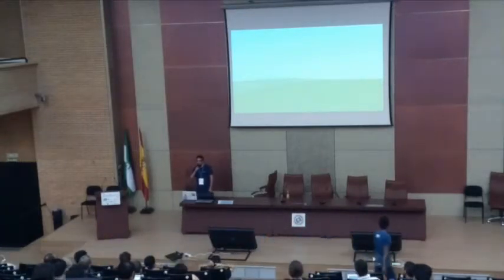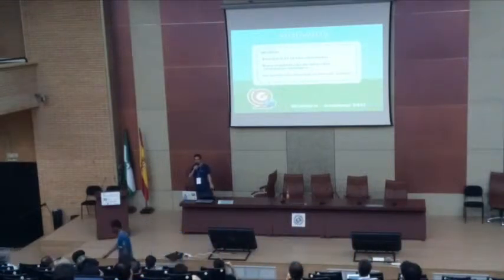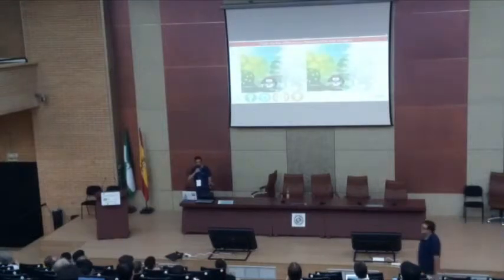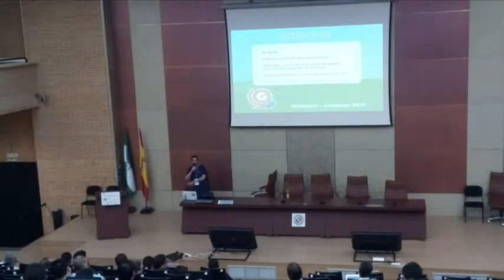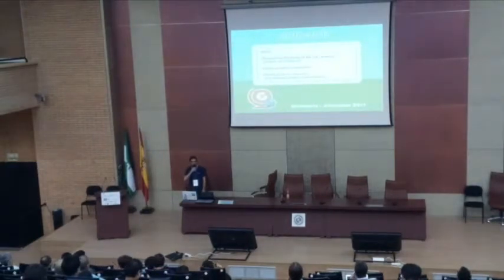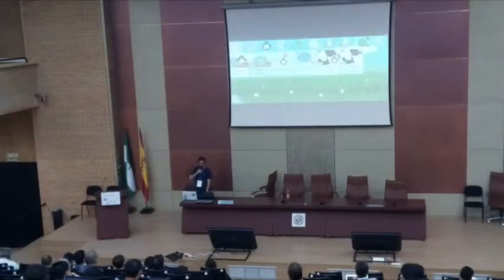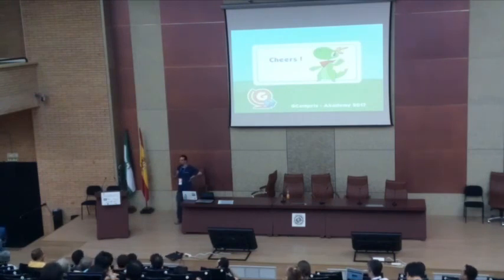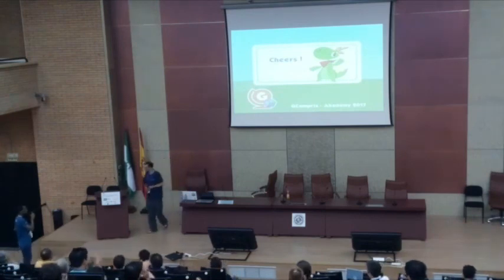Timothée Giet - On the Road to GCompris-Qt 1.0 - Akademy 2017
This talk is about the recent activity in GCompris, the issues we faced, and how the community can join us.

During the last year a lot of things happened in GCompris. We finally officially shipped the new Qt-based version instead of the old one, and people are mostly happy with it.

In this talk, I'd like to show the progress we made, and some shiny new activities. I'll also talk about the few issues that some users have been facing with the new version compared to the old one. We found workarounds for some issues, but a few are inevitable.

We are slowly getting closer to 1.0, but there is still some big work to do. I'll try to summarize the remaining tasks, and point to the parts where the community can help.